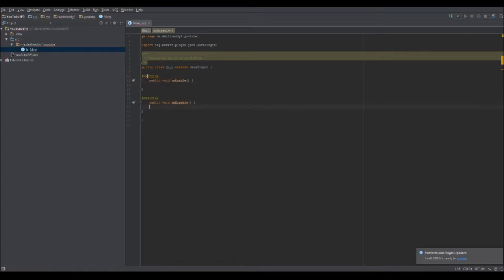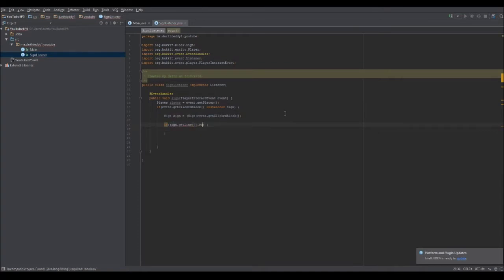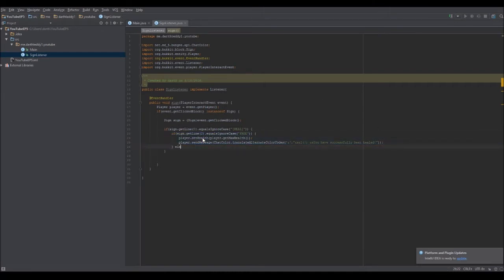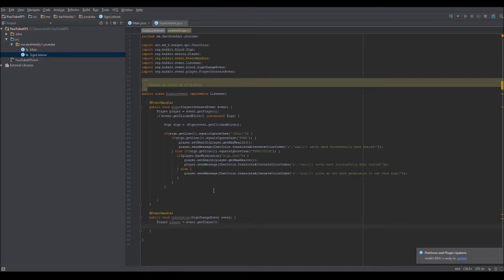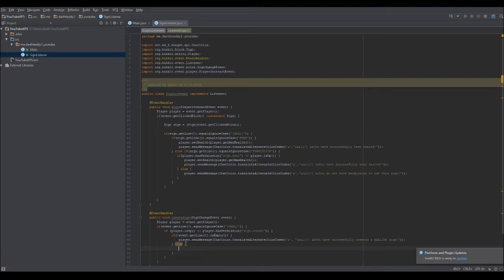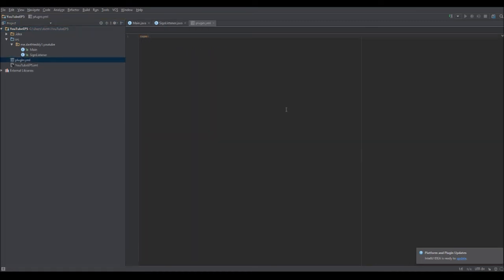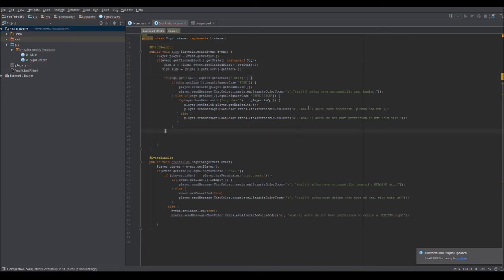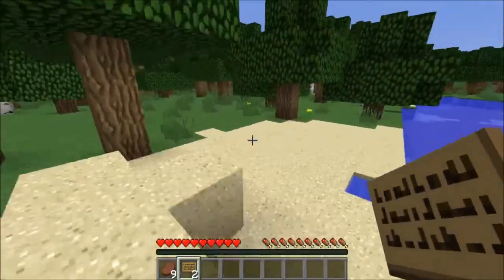Code a Spigot/Bukkit minecraft plugin -=- Coding Tutorial EP 5 | Signs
This episode we focus on signs. Yeah... Woohoo?